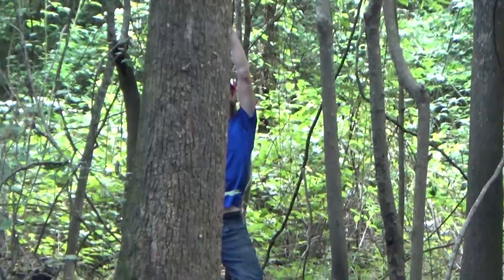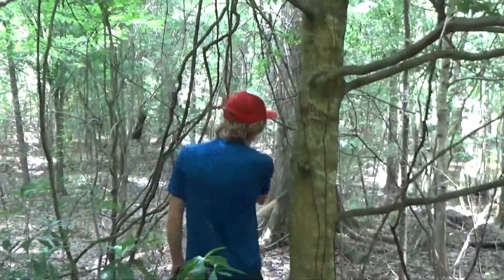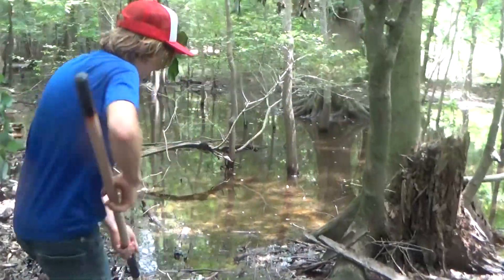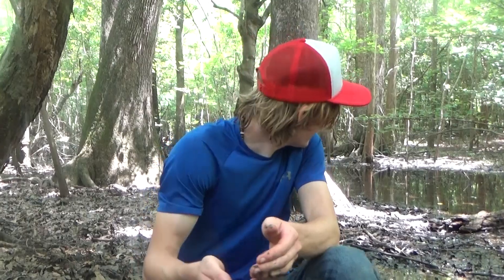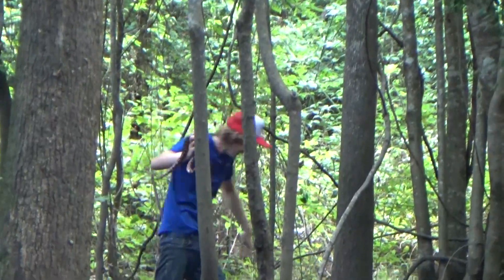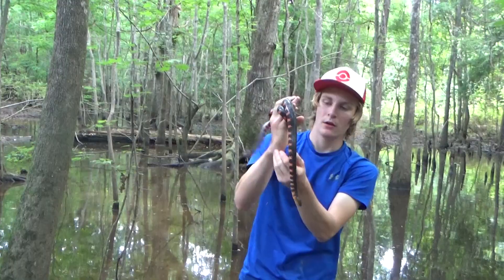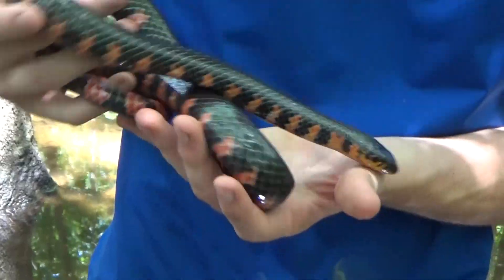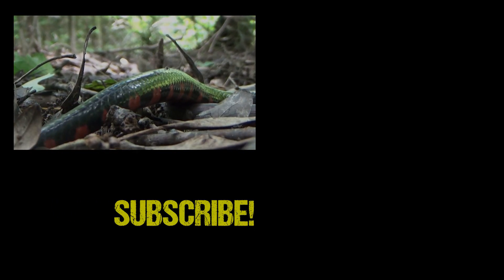Louisiana's most Beautiful Snake! - We FINALLY Caught a Mud Snake!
On today's adventure, we finally catch a snake that I've been searching long and hard for. These snakes are rarely seen, and similar to the rainbow snake, have a very unique lifestyle and diet!

Join Cajun Boy (Zachary Gray) as we get up close with one of Louisiana's most beautiful snake species, and we see just what makes them so special! As always we hope y'all enjoy this video! :D

Mud Snakes are a semi aquatic snake species found throughout the south-eastern United States. While not an endangered species, these snakes are rarely seen due to their fossorial and aquatic lifestyle. They tend to spend much of their day in craw-fish or amphiuma burrows, and come out the hunt in the rain or at night. Mud snakes only eat amphiumas, large, eel like salamanders, so they're unique diet means these species are never seen in captivity. While mud snakes hide in the mud, their colors look like polished obsidian on top, and bright ruby red on the bottom, making it a truly gorgeous species to see!